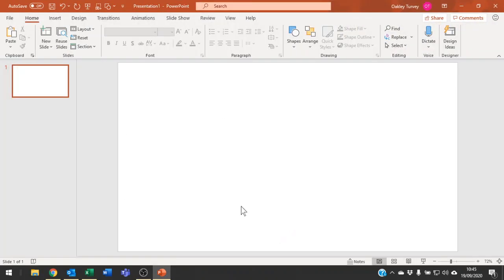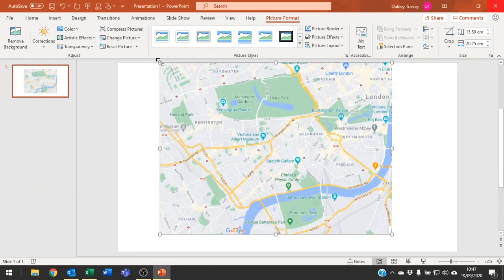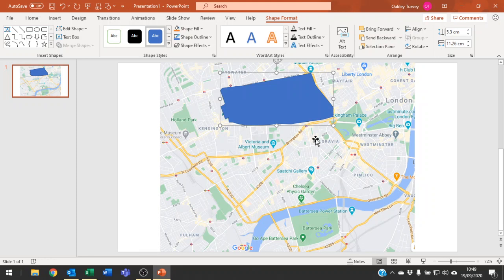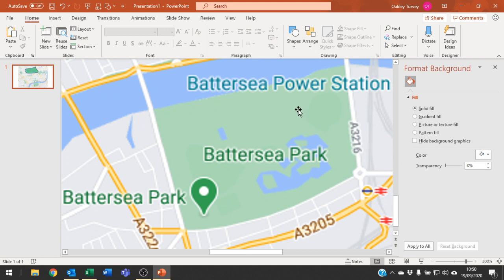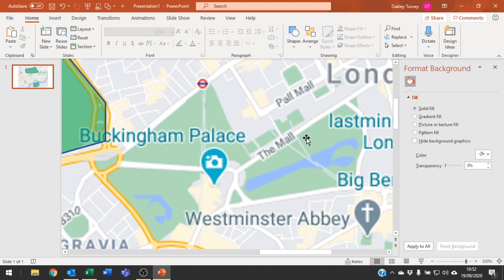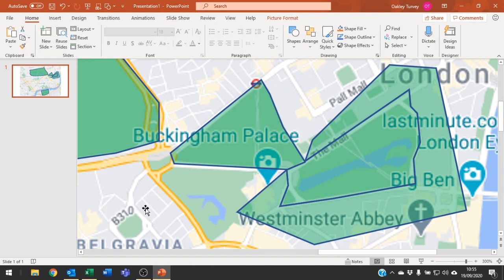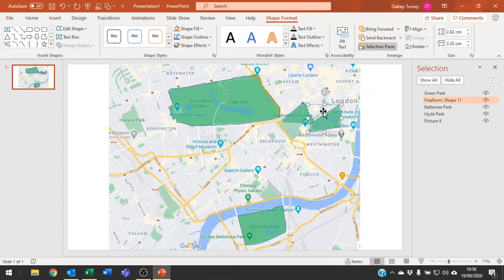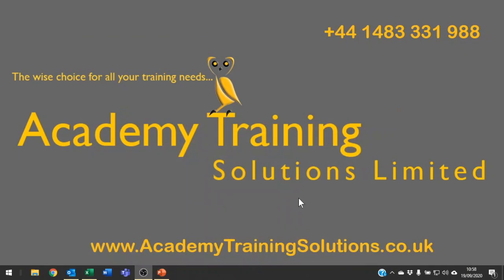GIS in Excel - Custom Map Regions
A quick video showing how you can use some of the simple drawing tools in PowerPoint to create and name custom map regions for using in Excel.
This is not designed to replace GIS software, rather to show how it can be done for those without access to any more than Microsoft Office.
This is also related to my previous video on applying a theme to the regions based upon your own set of data, be it for customised Sales Region data, shopping centre footfall mapping, tourist attraction visitor analysis, etc